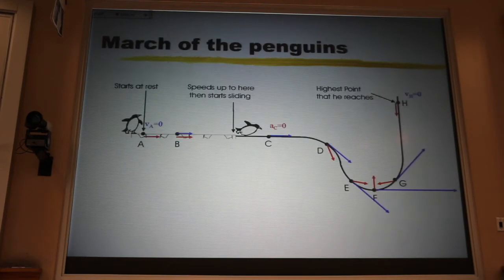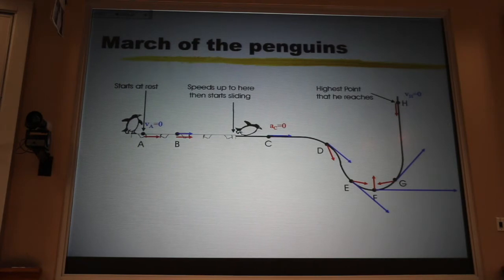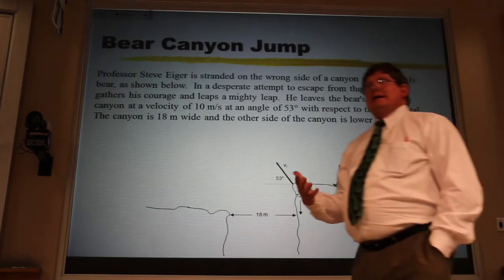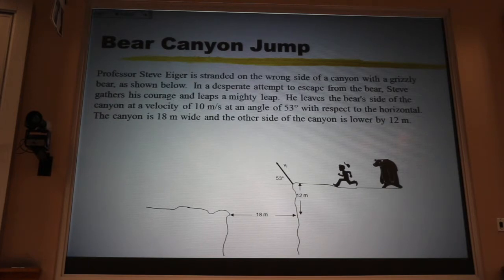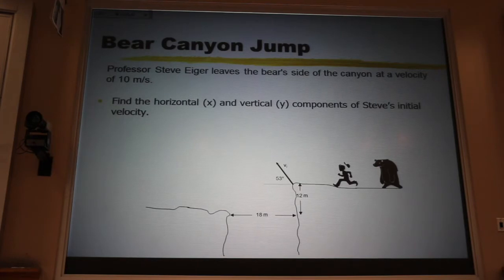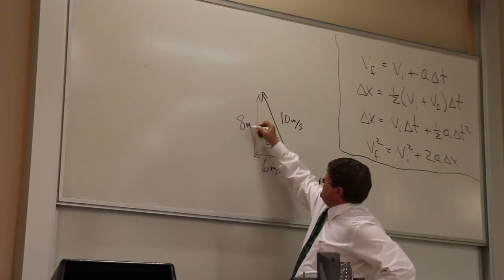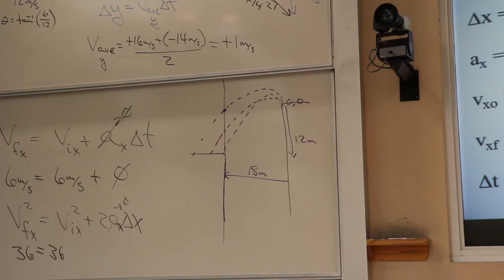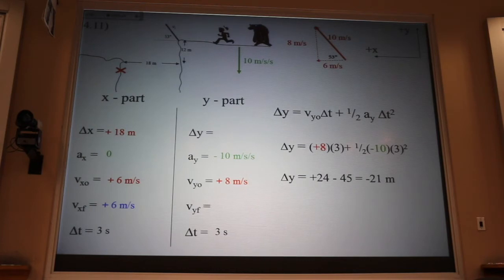More Projectile Motion Problems Quick Concept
Several projectile motion problems from old exams and homework assignments are solved to help students get ready for the midterm exam.